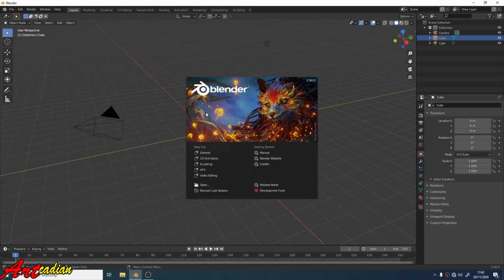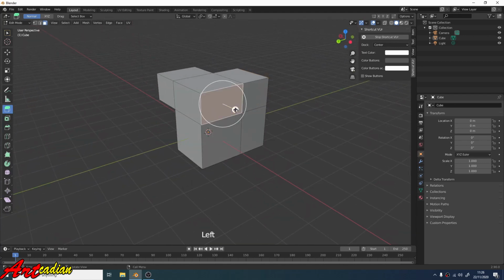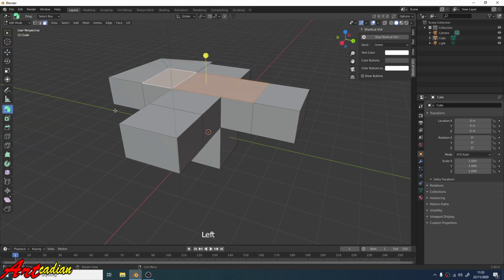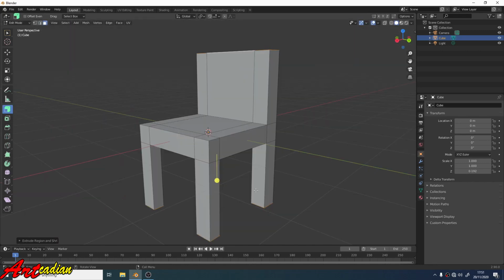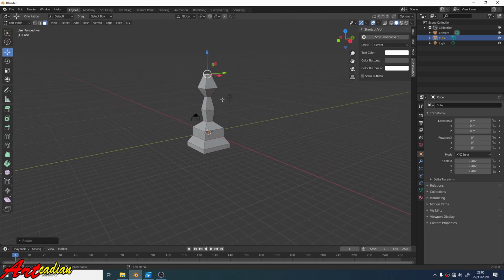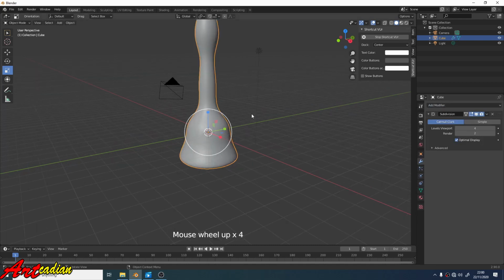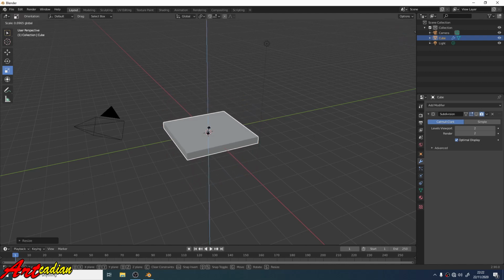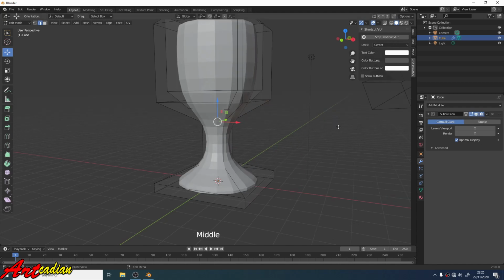Cara extrude, insert face, bevel, loop cut di blender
Tutorial ini isinya adalah cara menggunakan tools di blender, mencakup tips dan triknya.
Seri tutorial ini diposting setiap hari.menerangkan tools blender.
Ikuti tutorial ini semoga bermanfaat bagi kalian yang sedang belajar blender.
Dukung saya untuk membuat tutorial lainnya dengan cara:
Semoga tutorial ini bermanfaat danTerima kasih.